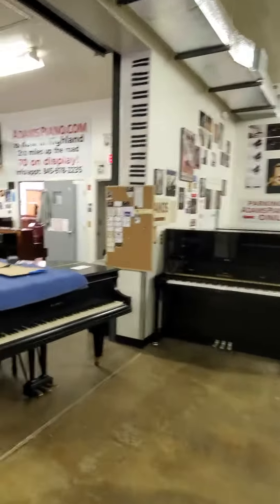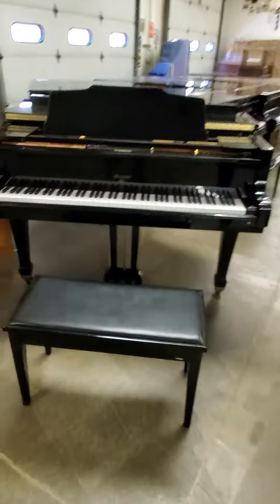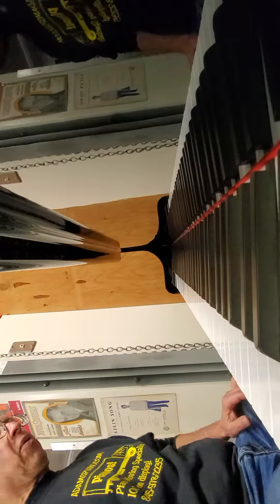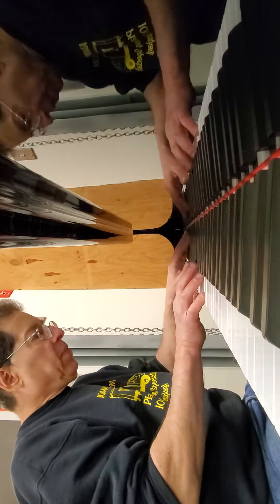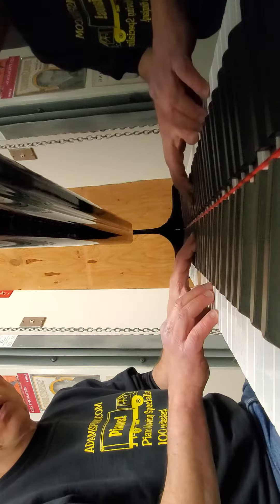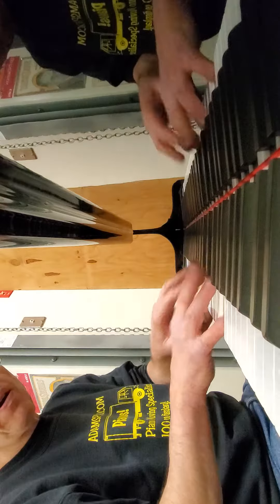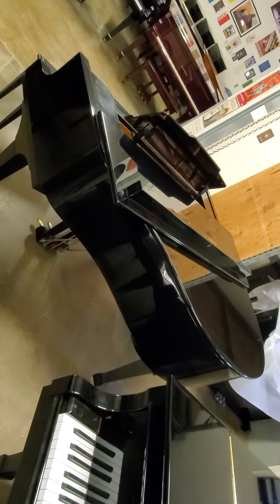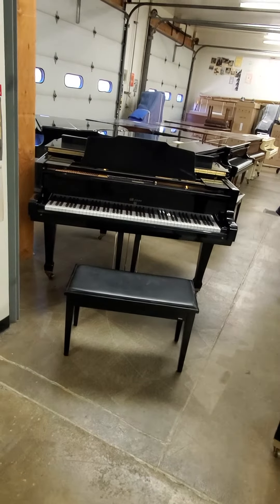Amazing Weber 4'11" baby grand piano $3900 @ Adamspiano.com